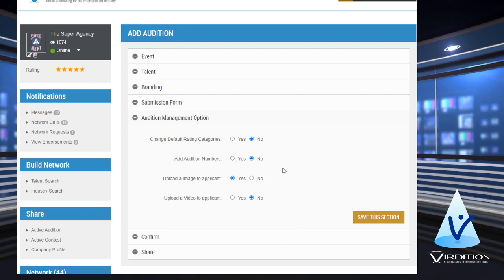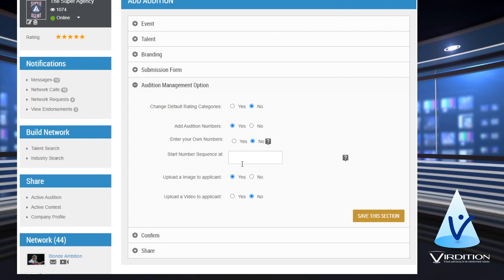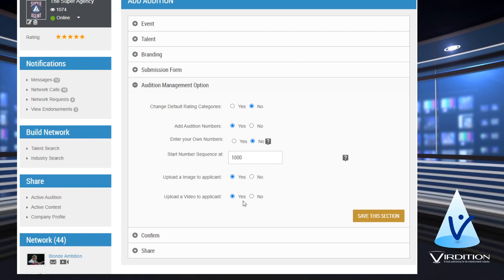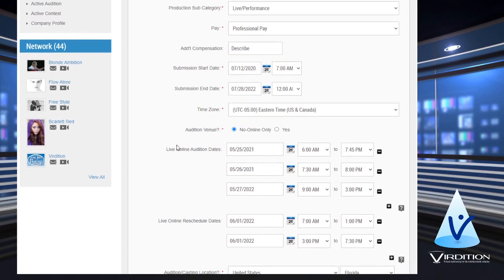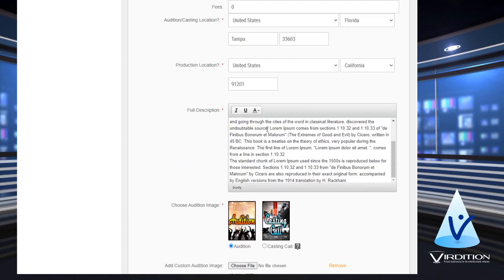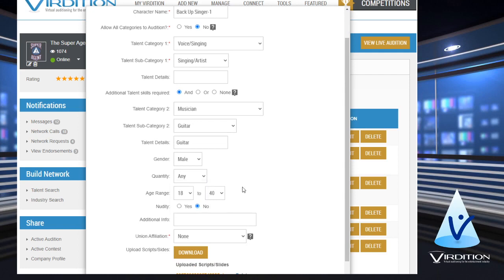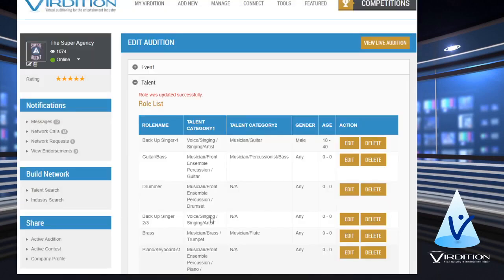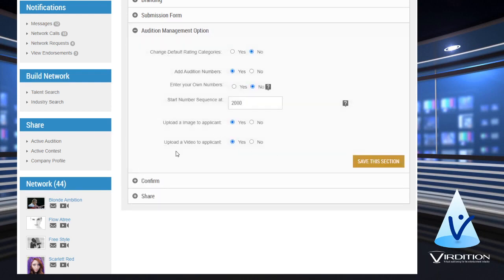How to create a custom onsite live audition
You can use the Virdition Platform to manage your on-site auditions. This video will explain features for you to do that with.